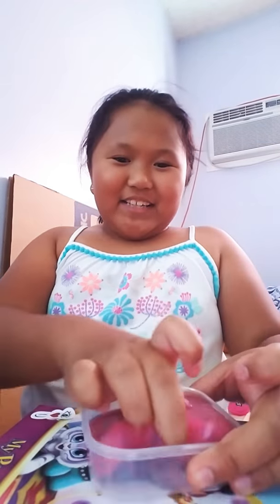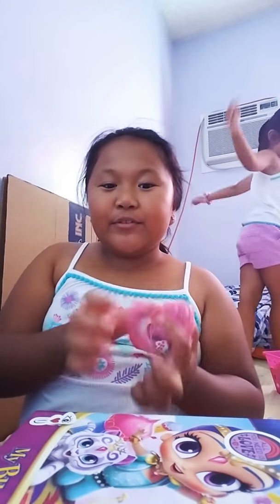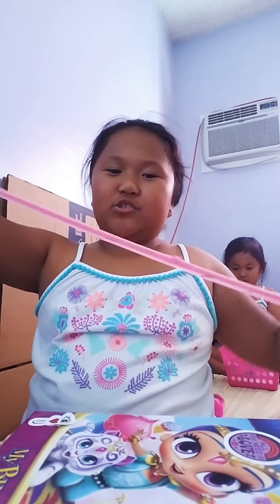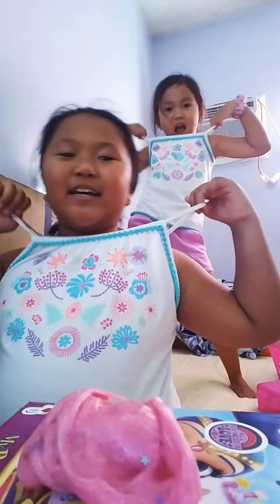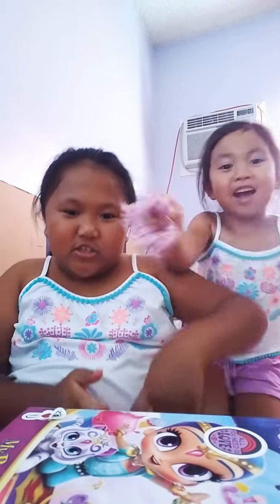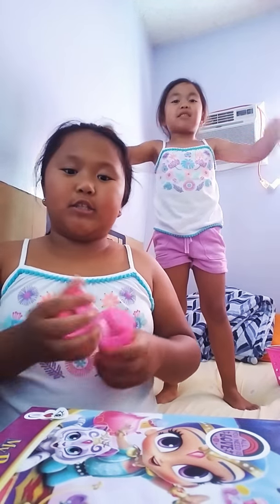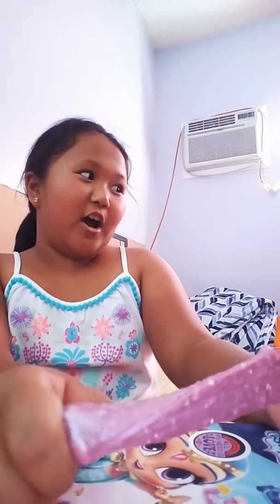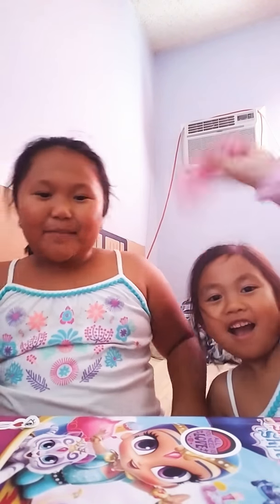slime time with kallie and Zoe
me and my little sister